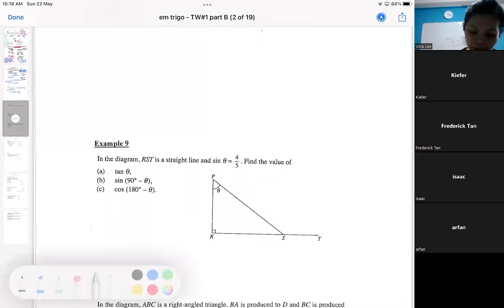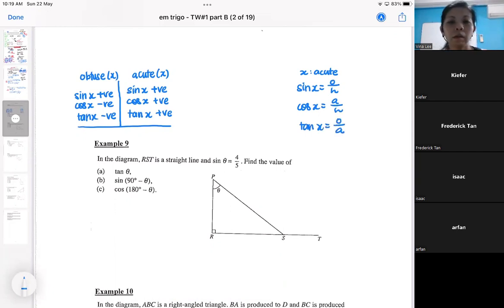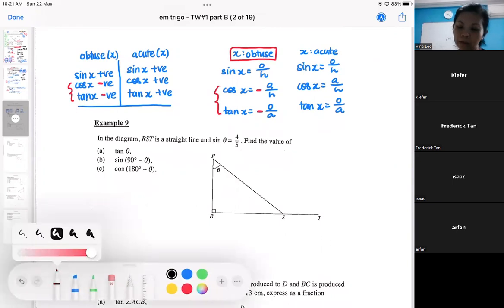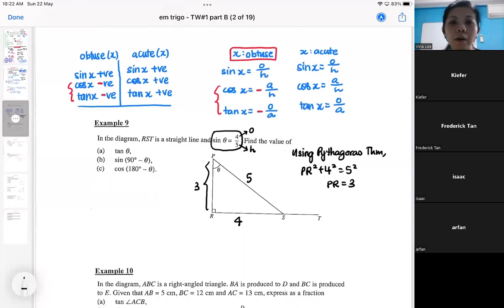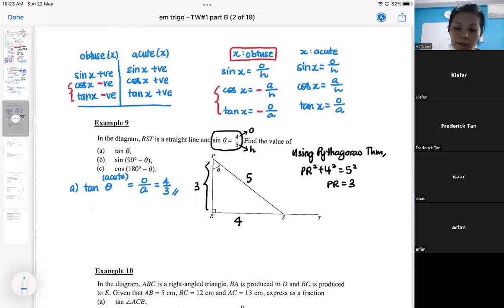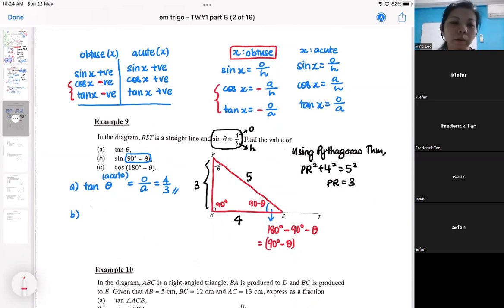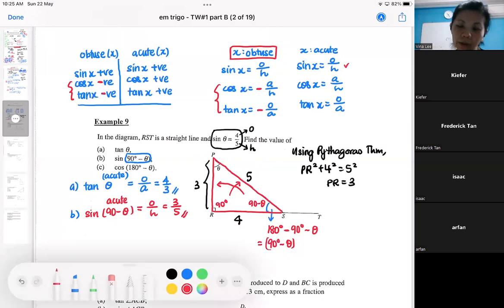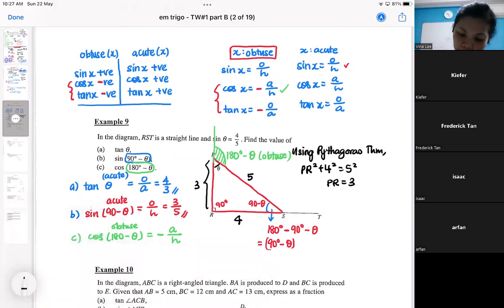em trigo TW#1 example 9 obtuse angles